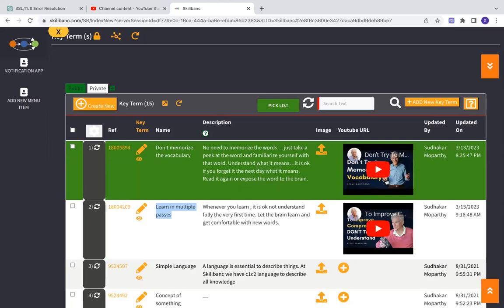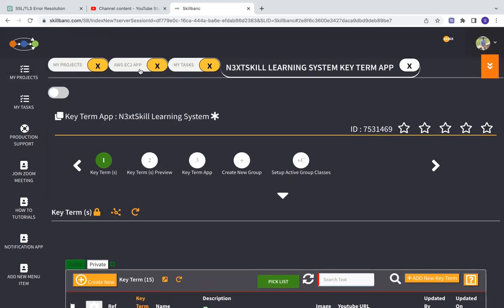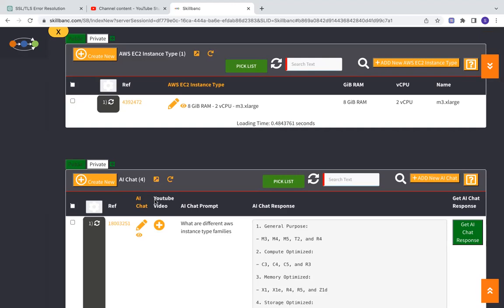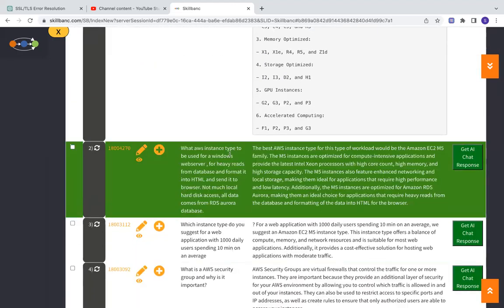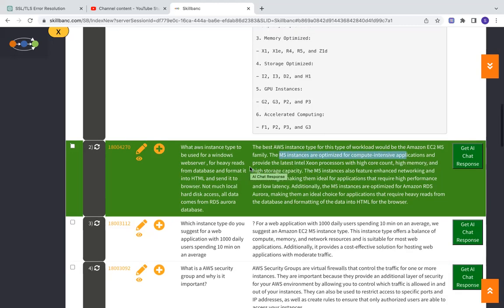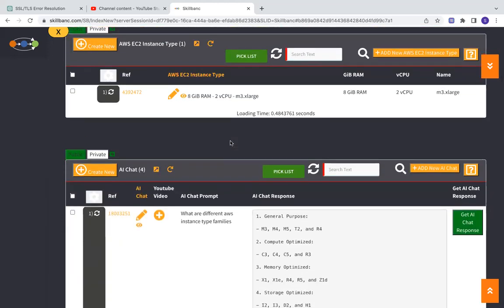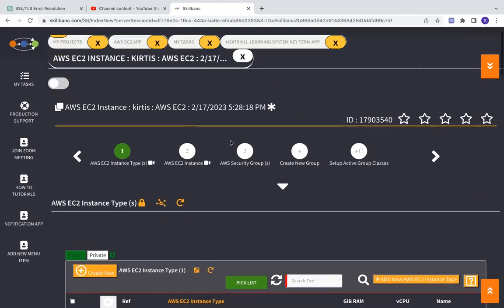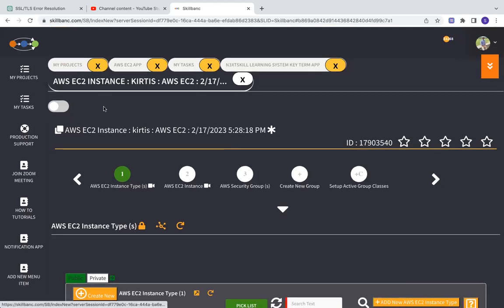Don't memorize new vocabulary , draw c1c2 diagrams and your brain will automatically remember it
Watch the following videos, these reaffirm the use of c1c2 diagrams while learning new words, technical or new language.

Take Multiple Passes